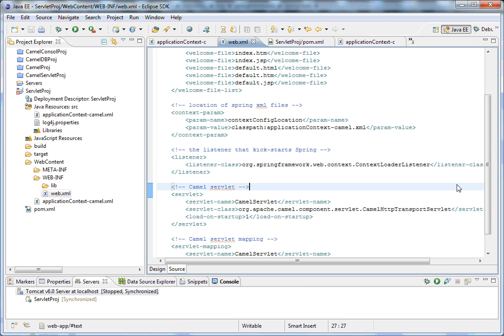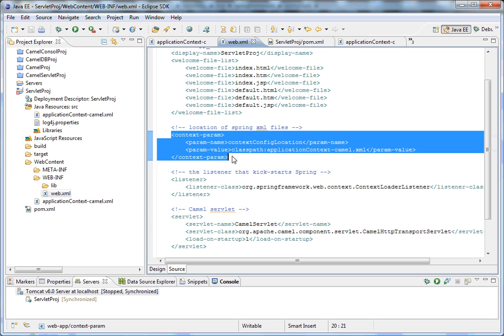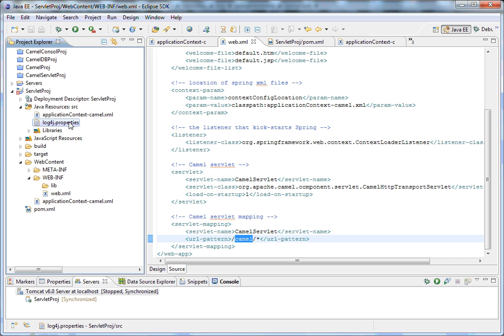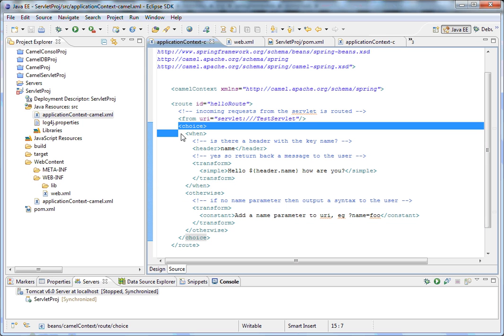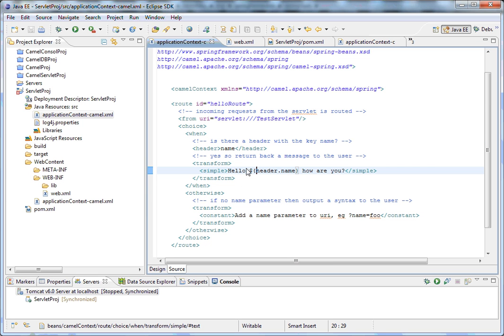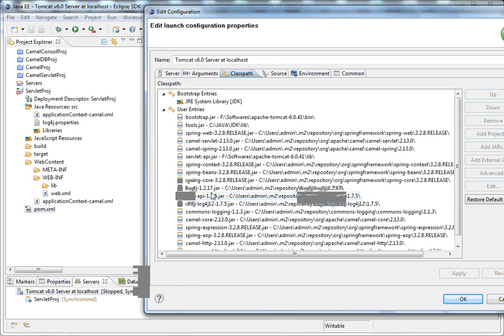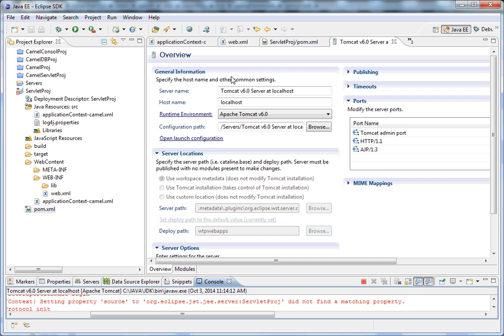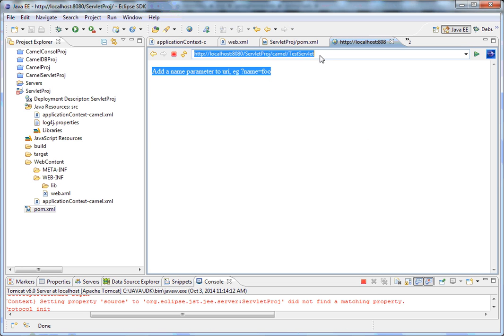Apache Camel with Servlet